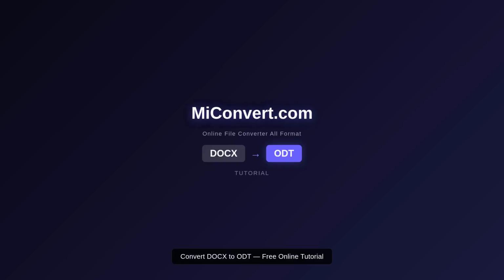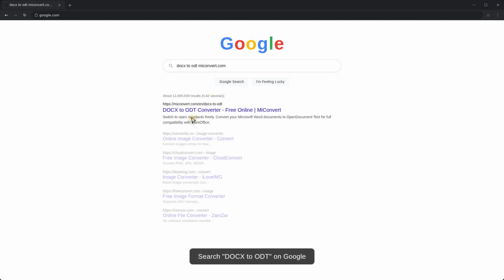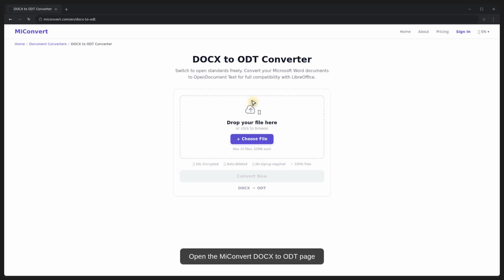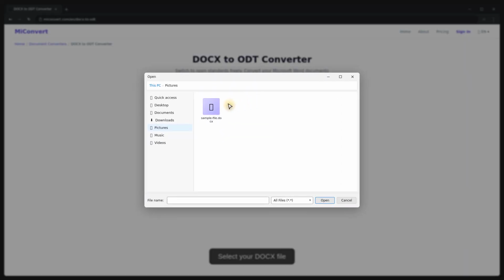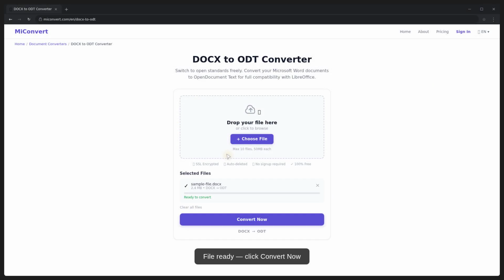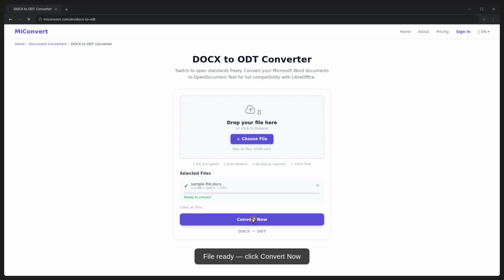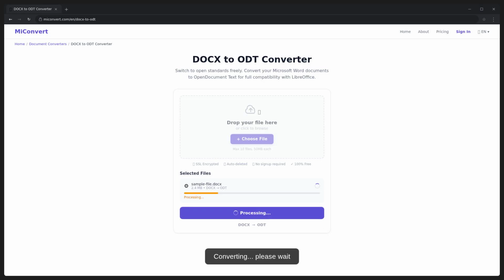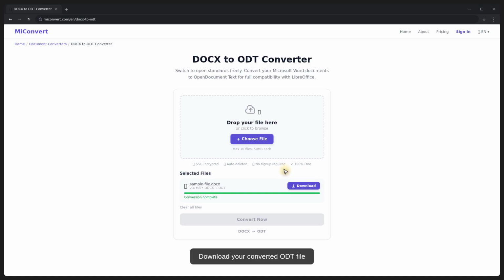Convert DOCX to ODT in Seconds — Free & No Signup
Convert DOCX to ODT on any device — PC, Mac, iPhone, or Android!